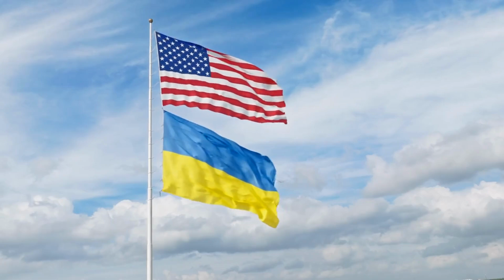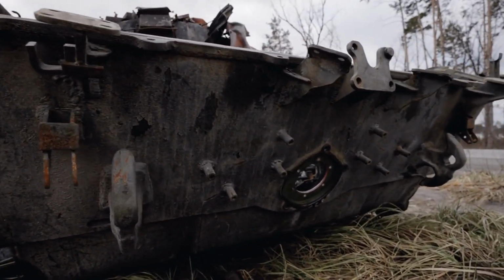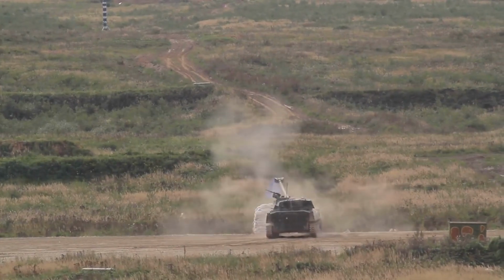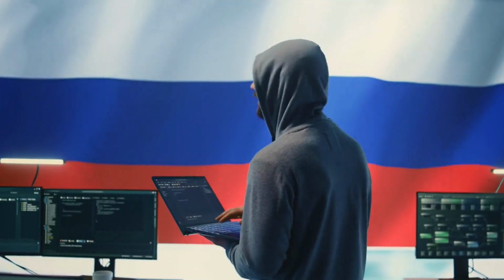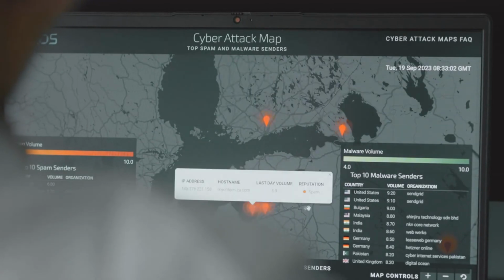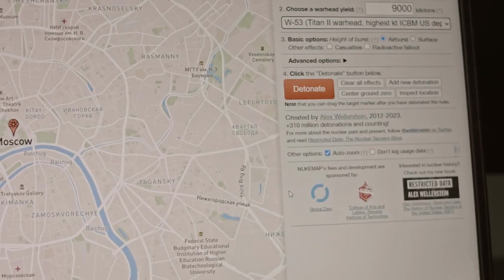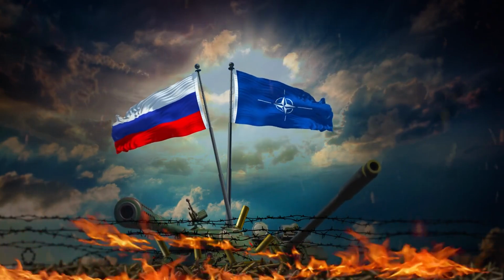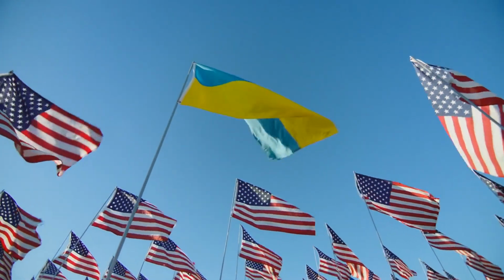Russia’s Military Strategy in Ukraine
Explore Russia’s complex military strategy in Ukraine, from the initial invasion and hybrid warfare tactics to the shift in focus on attritional warfare, economic leverage, and the role of proxy forces and nuclear deterrence. Discover the history, tactics, and broader implications of Russia's actions in Ukraine.